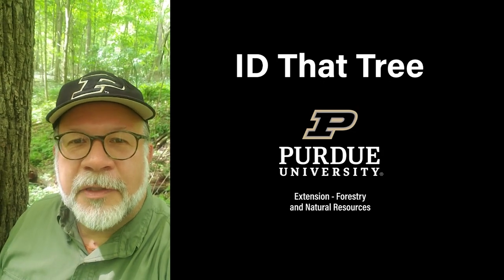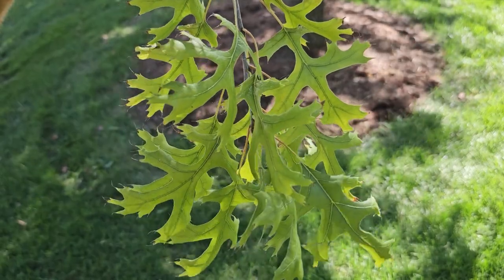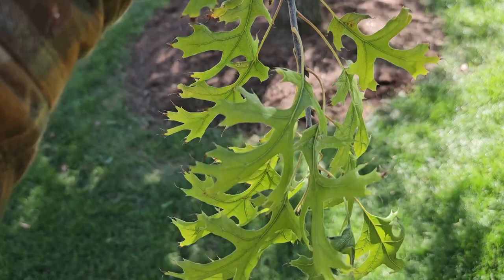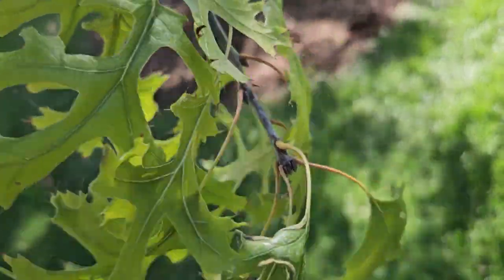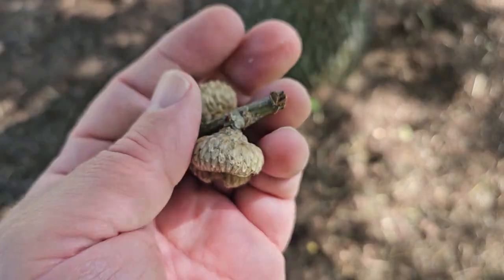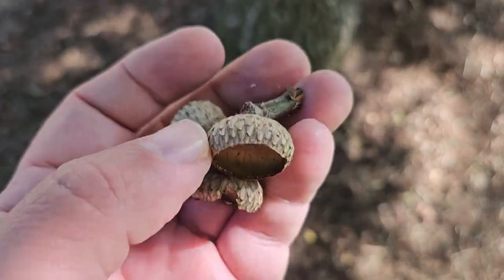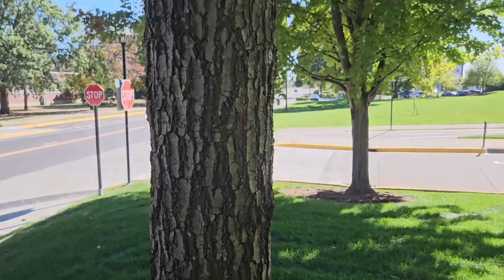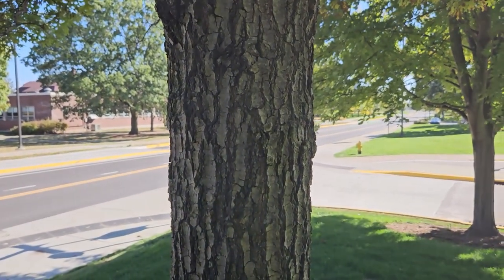ID That Tree: Northern Pin Oak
In this edition of ID That Tree, we're going to introduce you to another member of the oak family found in Indiana, northern pin oak. You can find it in the northern part of Indiana on dry and sandy soils. It's a member of the red and black oak group, so it has bristle tips on the ends of the lobes of the leaves. The twigs range from medium to dark grey, and the buds are very dark and sharply pointed.